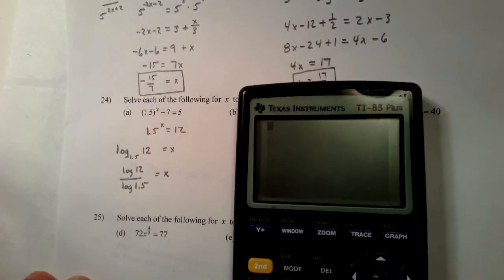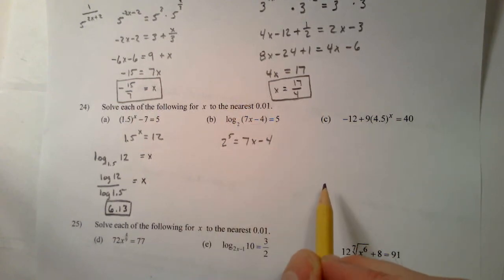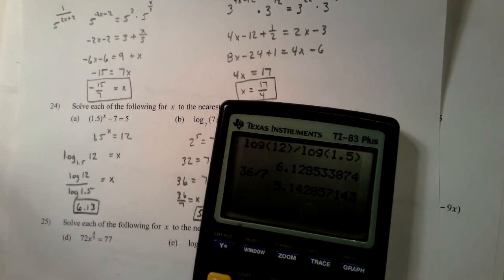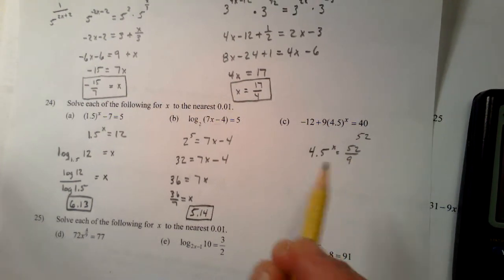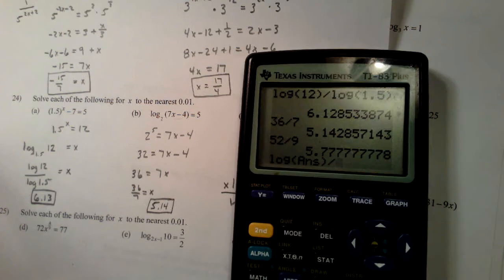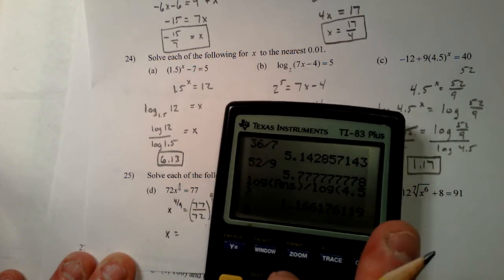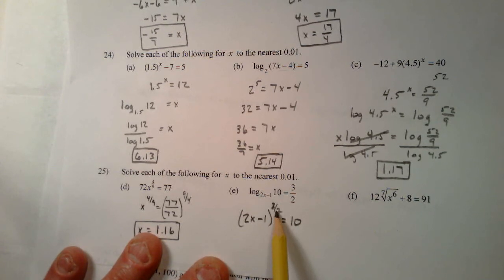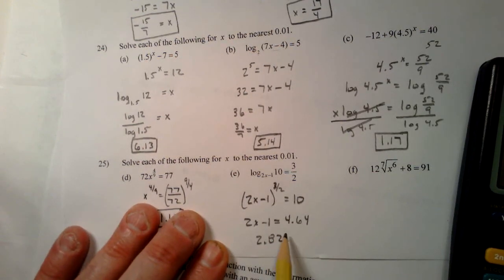Practice Skills Test #8 Video 2